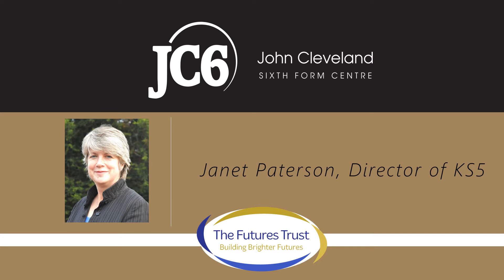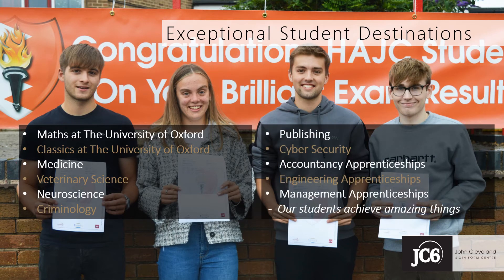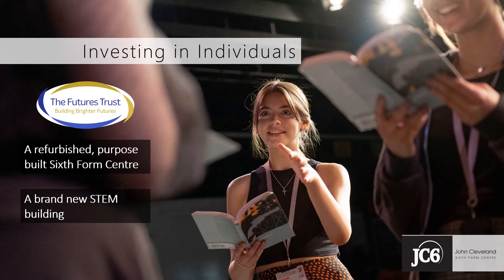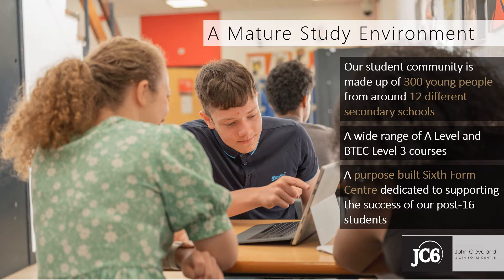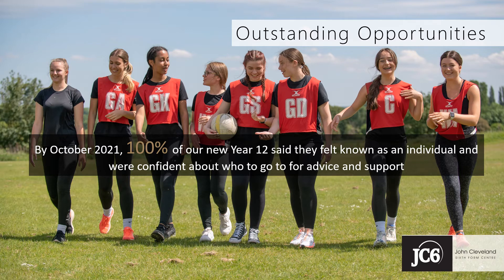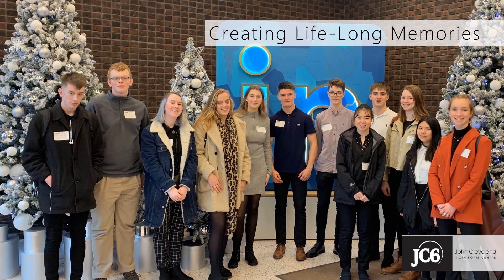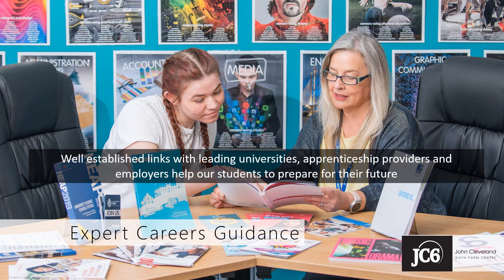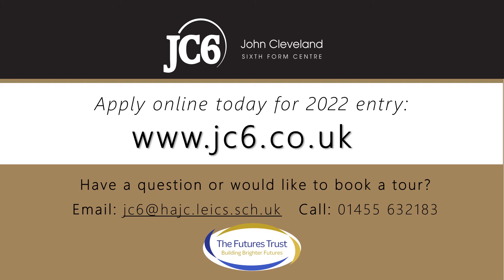An Introduction to JC6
Join Ms Paterson, Head of JC6 as she shares an insight into the environment, atmosphere, opportunities and support you can enjoy as part of the JC6 community.

Applications to join JC6 in 2022 are now open, to apply online today.